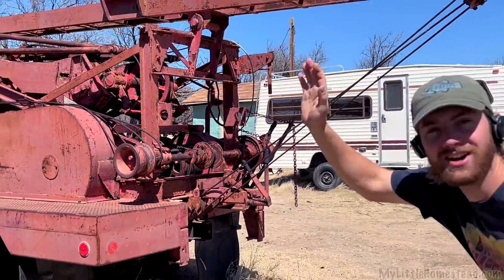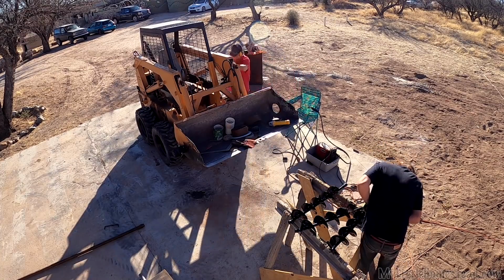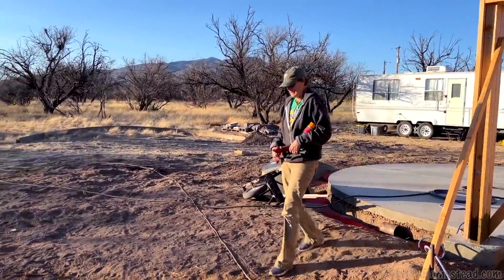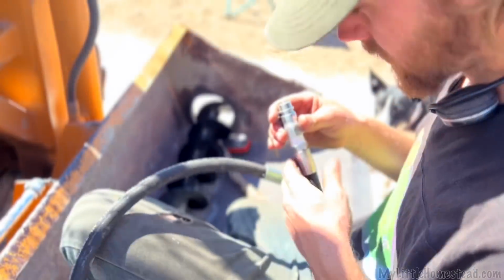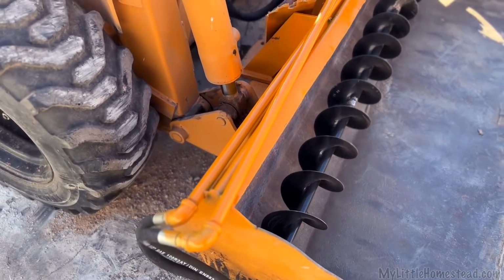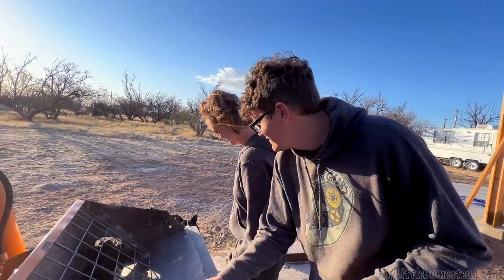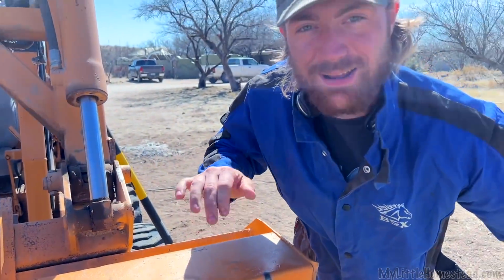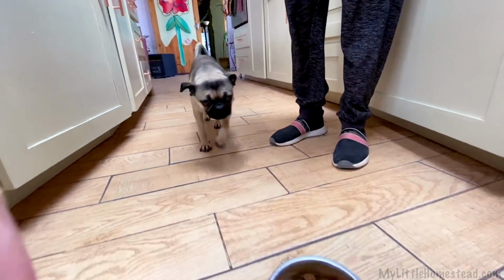🚜 Making a Skid Steer Attachment! Take 1 🎬 | Weekly Peek Ep350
Bryson launches into converting the skid steer bucket into a cement mixer/earthbag filler machine. Like all projects, we start out very optimistic and then reality hits...

                             304 S. Jones Blvd. Box 3933

Free Use Music:
driving-cars-onto-mars---no-lead-vocals by milano Artlist
wild-hearted by slpstrm Artlist
make-hafla-(not-war)---instrumental-version by tarante-groove-machine Artlist
el-monte by luke-melville Artlist
africana-heat by anthony-vega Artlist
raise-your-glass-(to-another-year)---instrumental-version by ziggy Artlist
big-city-lights by ikoliks Artlist
move-your-body by rocknstock Artlist
bedroom---instrumental-version by raquel-castro Artlist
summer-madness by lalinea Artlist